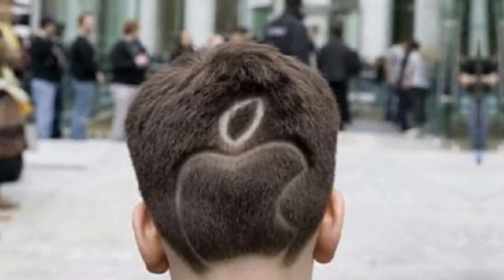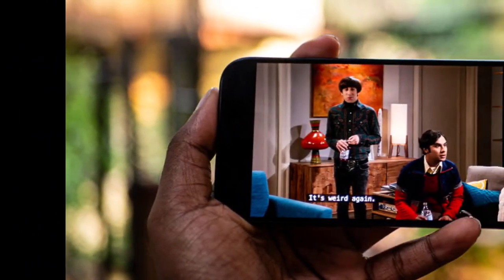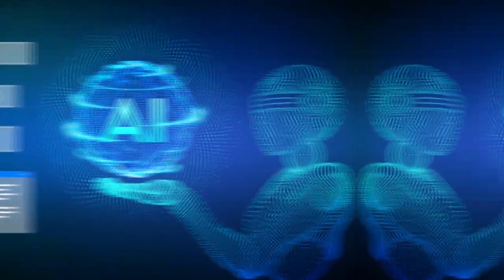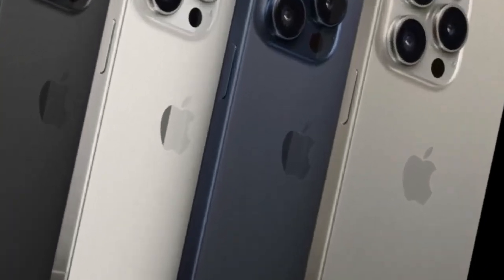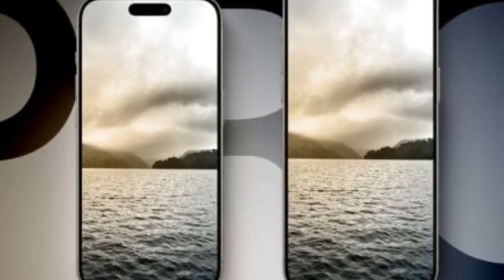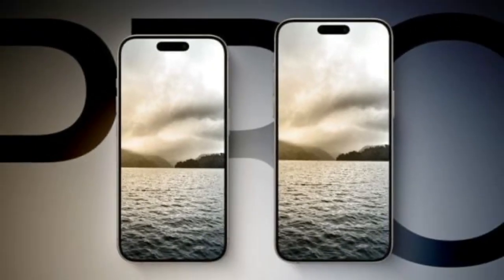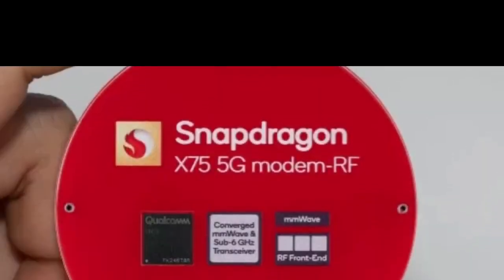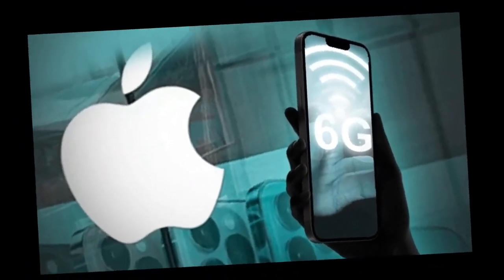iphone 16 pro: 5G capabilities & microphone upgrades|| iphone 16 pro latest leaks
Mobi Tech@MobiTechviral

Description:-
Get theatest updates on camera & connectivity of iphone 16 pro.